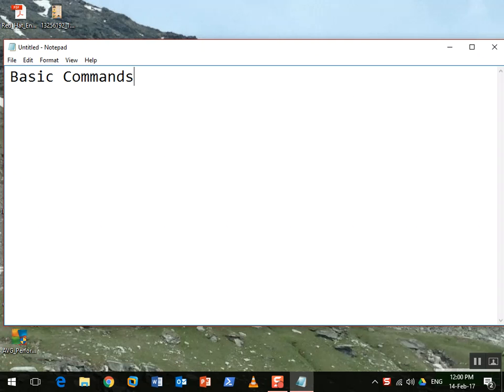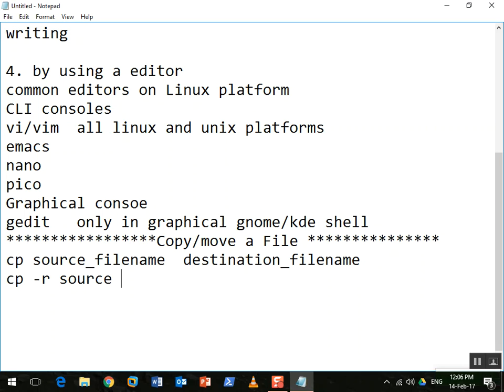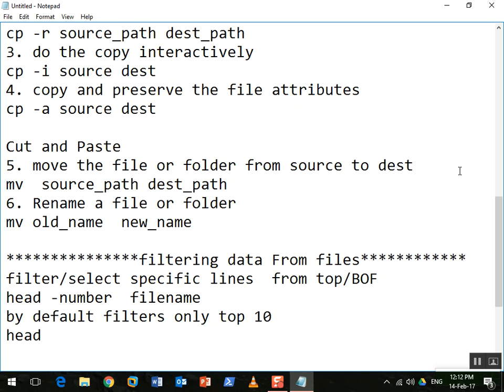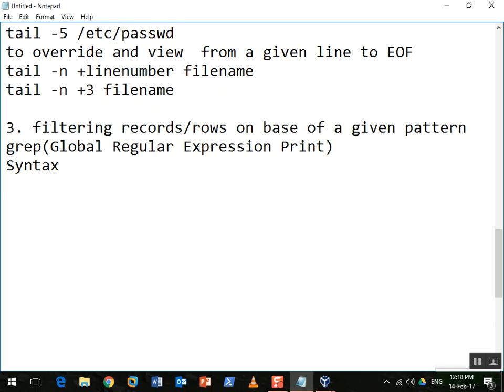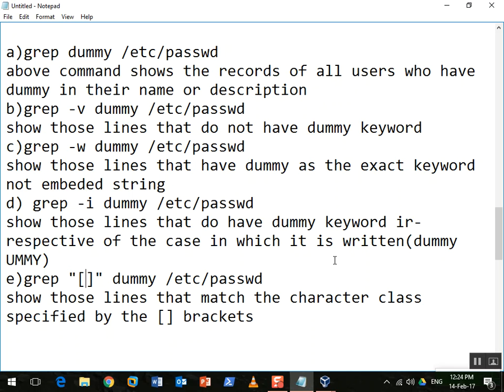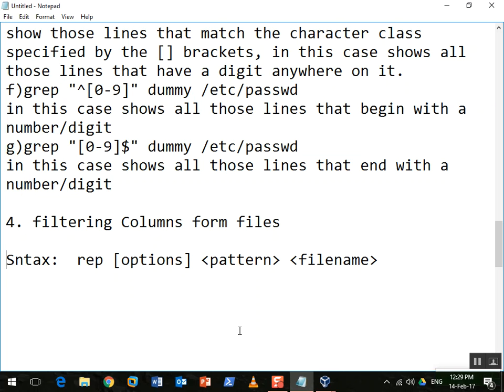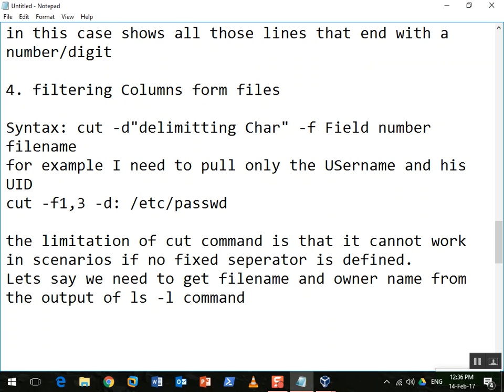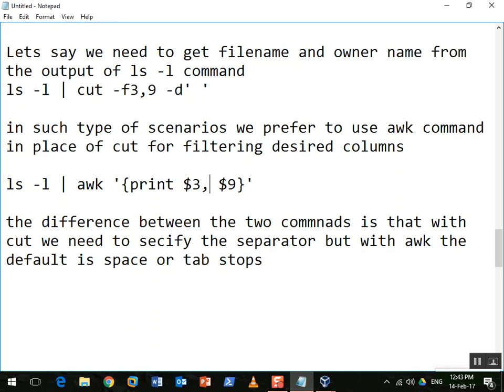Basic_Commands_Part1.mp4